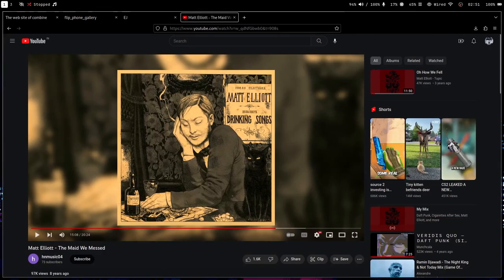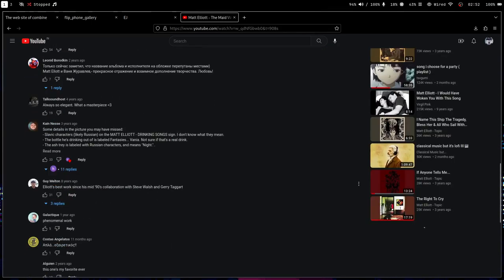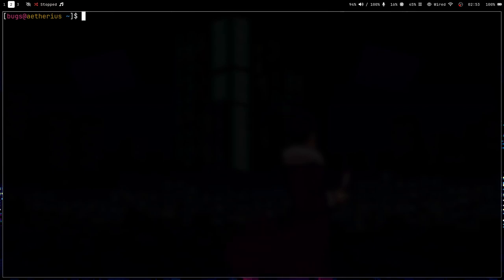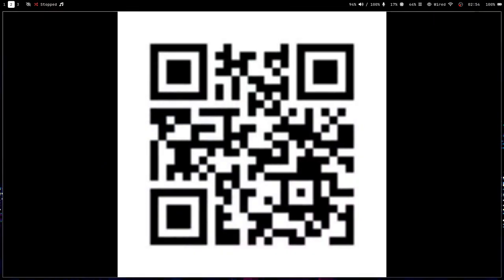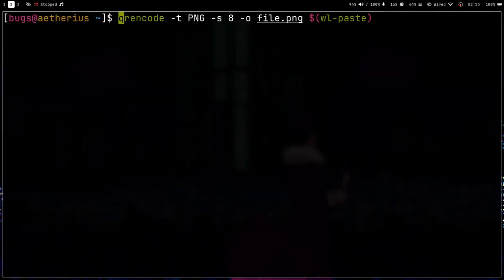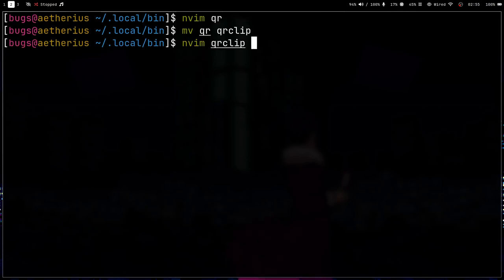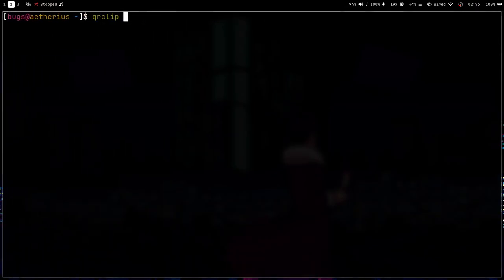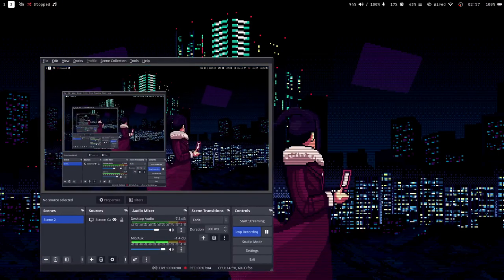Linux 2 Phone - Clipboard + QR Code magic